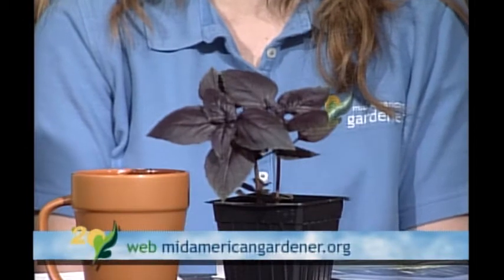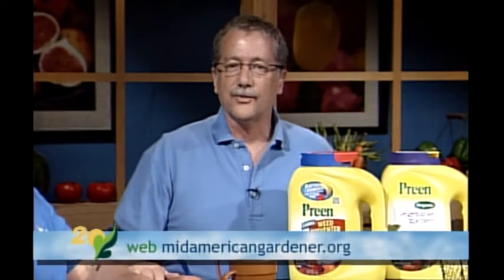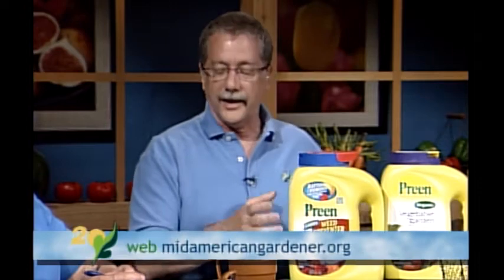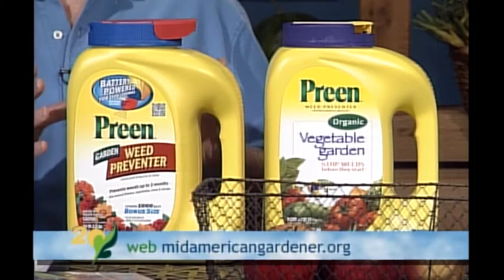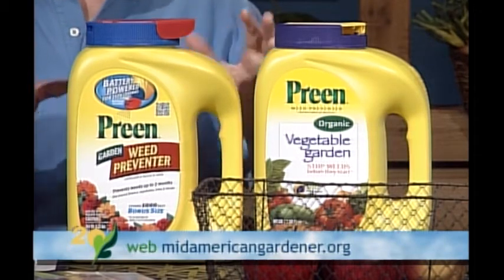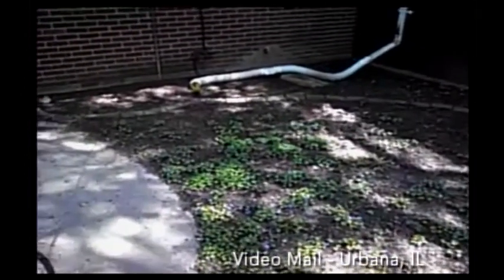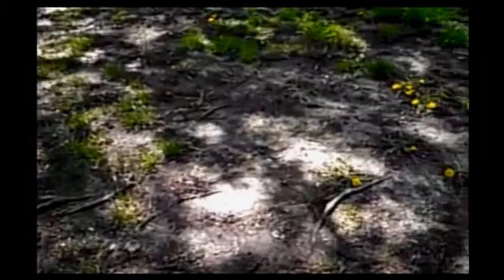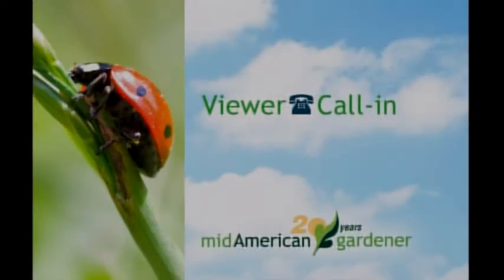Mid-American Gardener with Dianne Noland - May 2, 2013